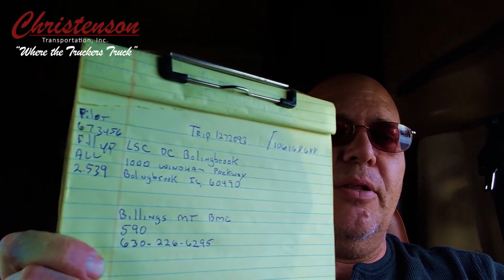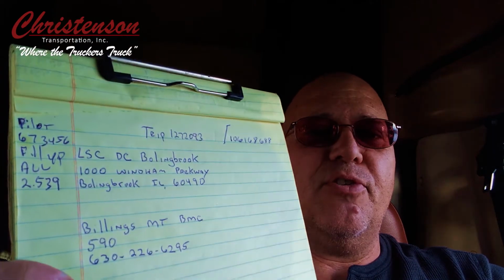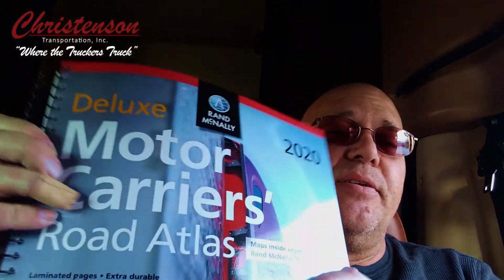Know before you go - Trip Planning & Daily Schedule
Learn from the best - As a veteran Truck Driver, Frank will give you a rundown of what he does prior to him hitting the road and what he does while on the road for his trip planning and daily scheduling.